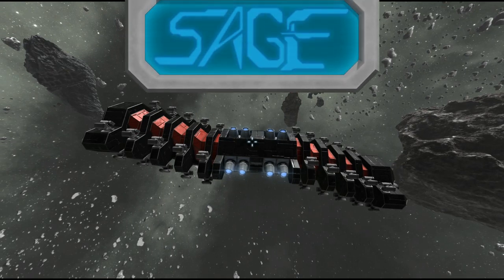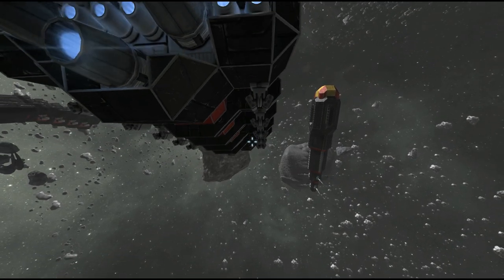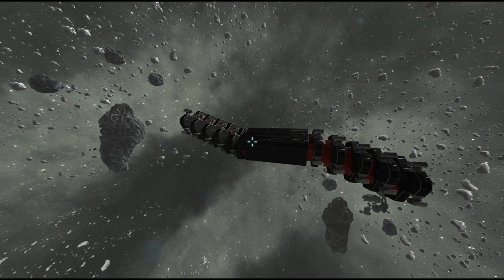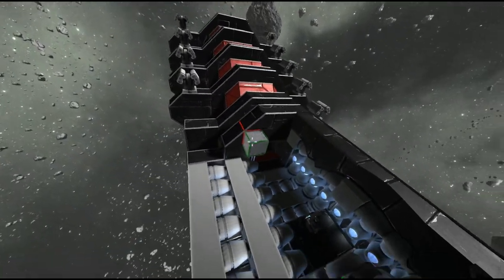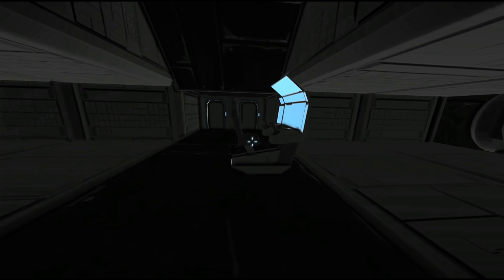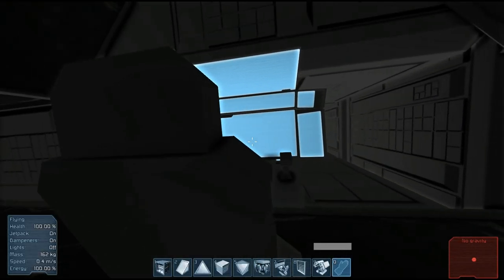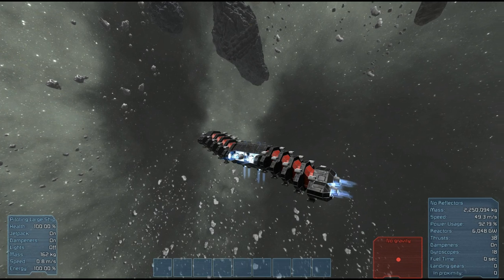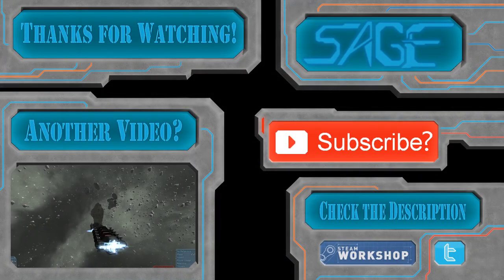Space Engineers, Bombardment Ship (The Caterpillar)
This ship was evolved from a few ideas I had to build something bigger, but I felt the urge to build something.. smaller.

My original small ships that I called Caterpillars is no longer needed, so I figured it would not harm to move its name to a new vehicle.

What is this game? It's Space Engineers, you can get it

You can follow my SAGE_Channel Twitter if you like, just in case you don't trust YouTube to properly link my latest uploads.